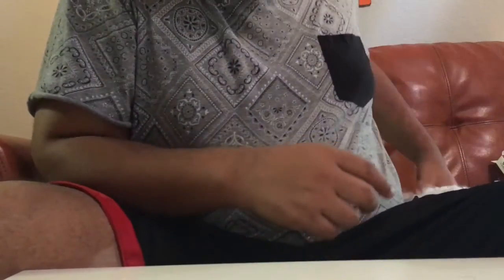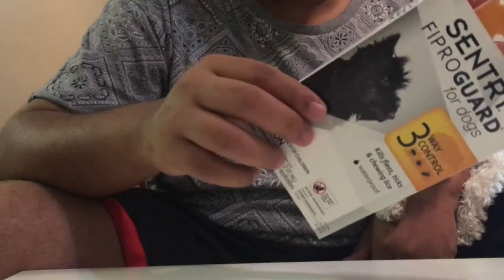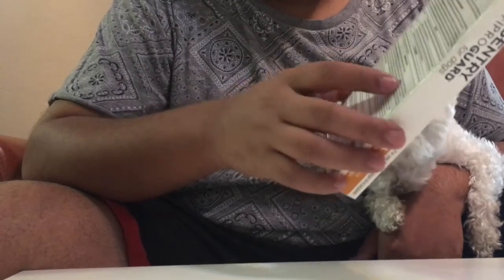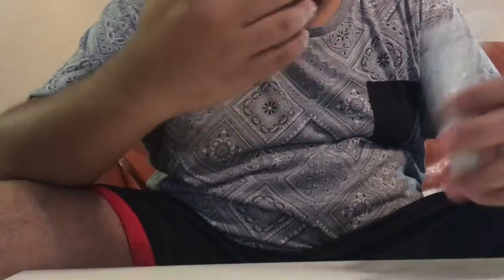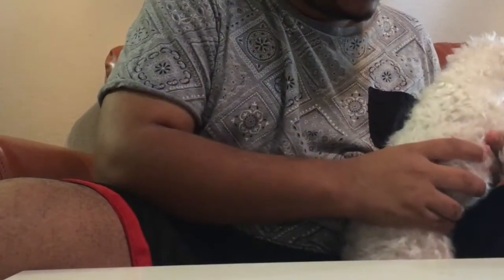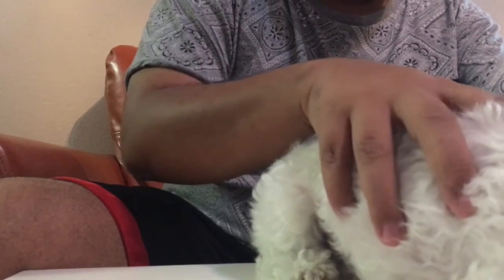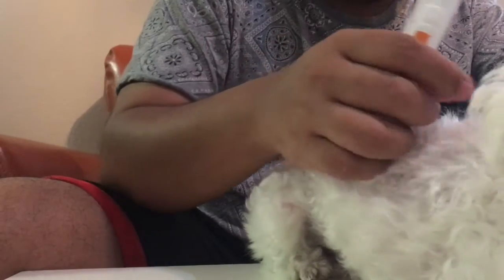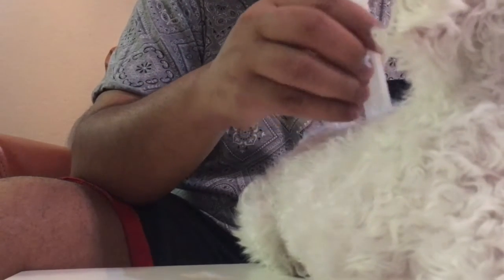How to properly apply Anti Flea medicine capsules on your Dog..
Learning how to apply Anti Flea medication properly on your Dog